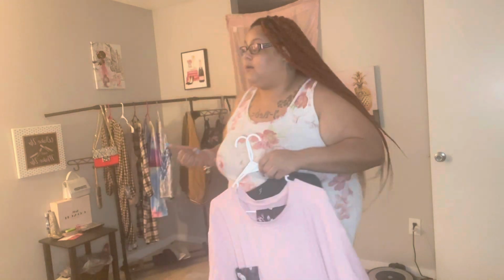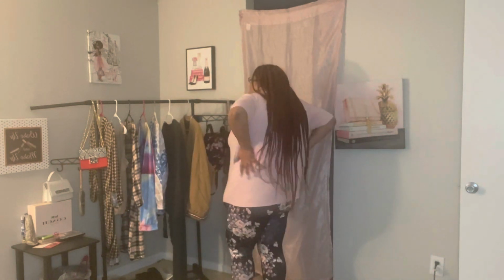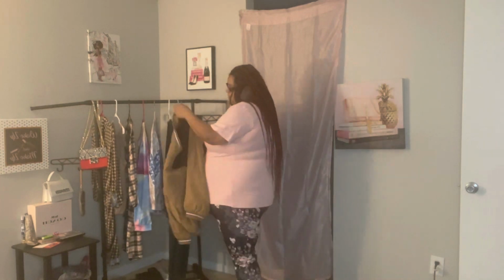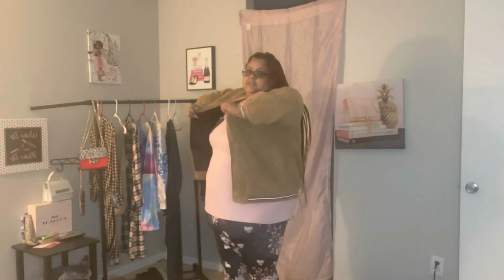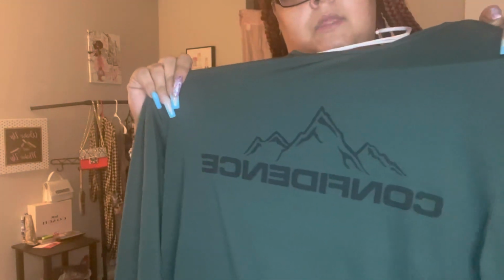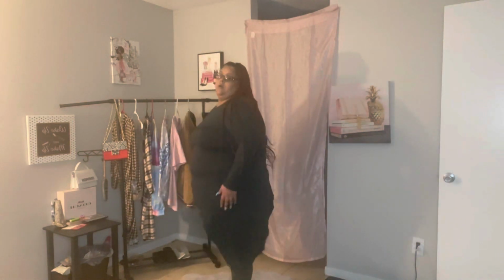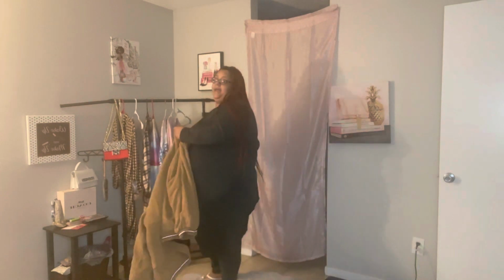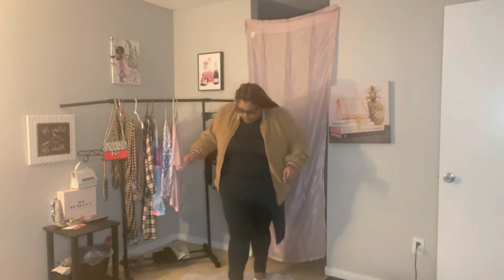SHEIN Curve Plus Size Try On Haul • Vlogmas Day 10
Hey My Baddies & Zaddies💋💋
In this video, we're trying on a bunch of plus size Shein pieces! From tops to bottoms to dresses, we've got everything you need to try on a piece or two!

If you're looking for plus size Shein clothing to order online, this is the video for you! This try on haul will help you find the perfect plus size Shein piece for your wardrobe, no matter what you're looking for. From dresses to two pieces, to pants, we've got everything you need in this video!

Get Your Weight-Loss Journal Here ⬇️
The Badasz Version Of Me Weight Loss Goals

Joining Will Support My Weight Loss Journey Plus I Share Exclusive Updates , Weightloss Photos, You Can Earn Different (💋) Badges, & Access To Tips & Resources On How To Grow Your Content 🤗🤗🤗🤗

Follow on IG: Jredsjourney
Follow On Facebook: Jreds Journey
Follow On Tiktok Jredsjourney